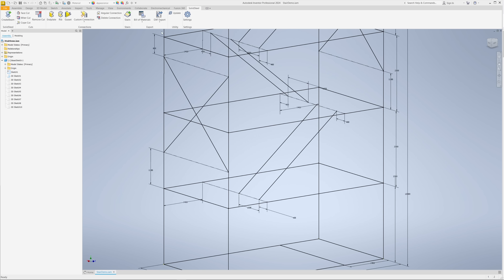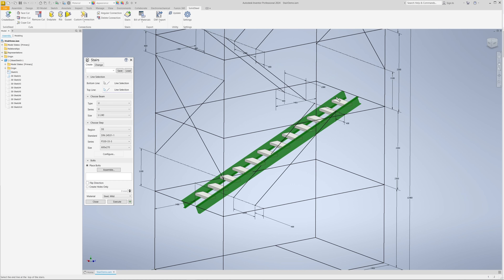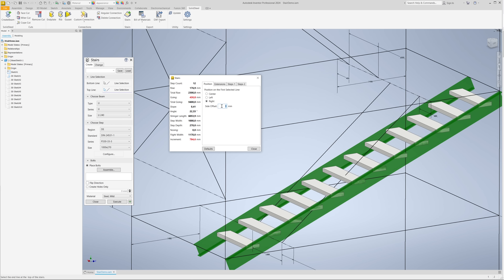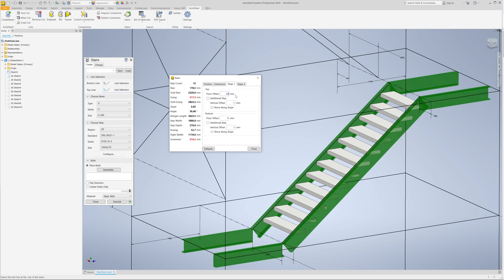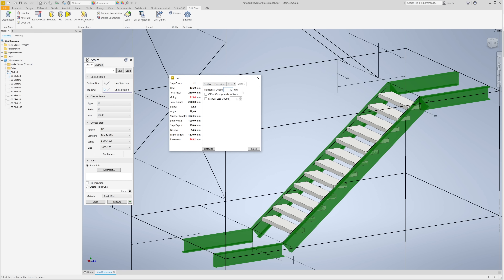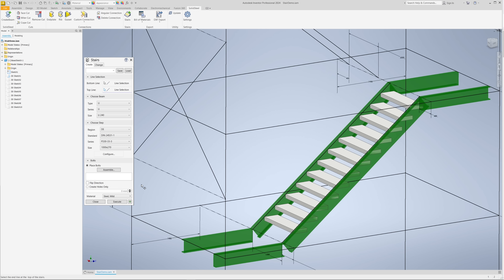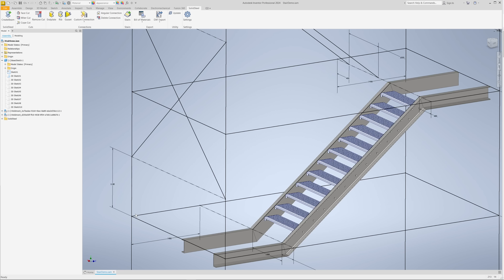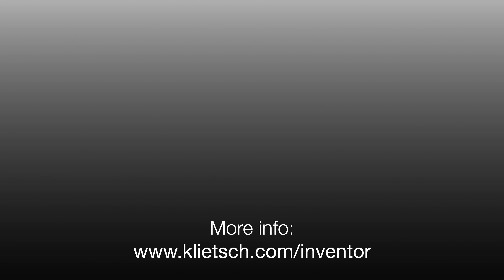Parametric industrial stair design in Autodesk Inventor with SolidSteel parametric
See how easy it is to create a parametric industrial staircase in Autodesk Inventor with all the details such as bolted joints, boreholes, miter cuts, welded assemblies, etc. using SolidSteel parametric.